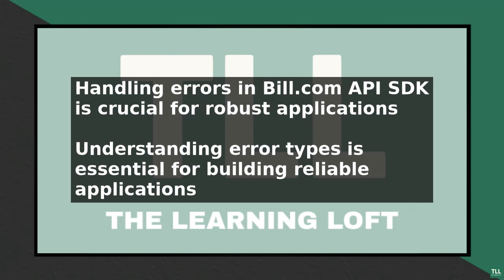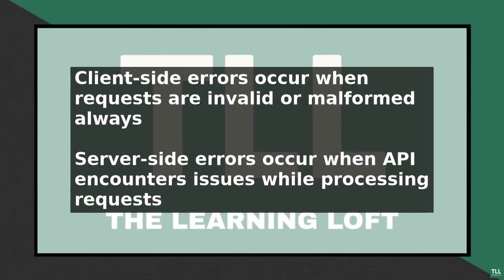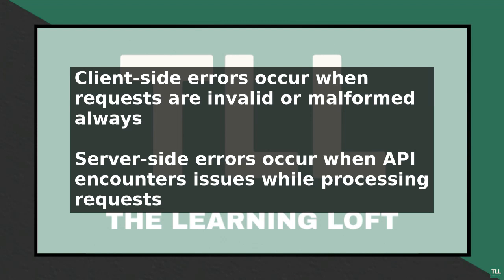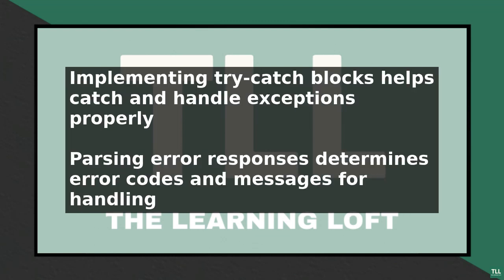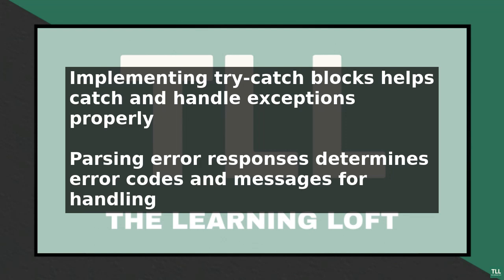How To Handle Errors In Bill Com Api Sdk (2025)